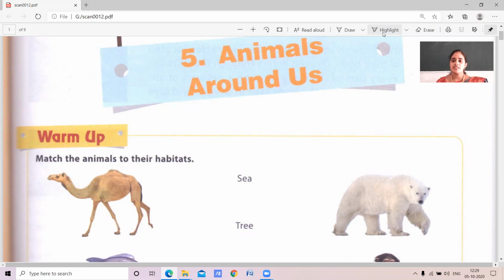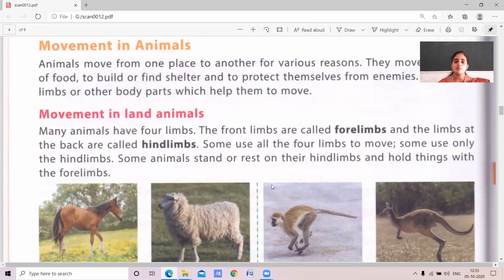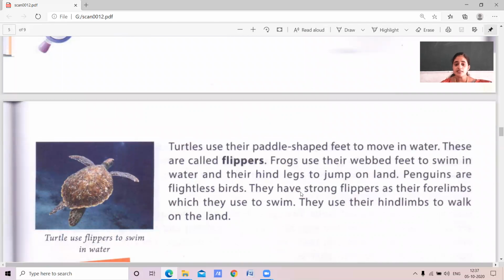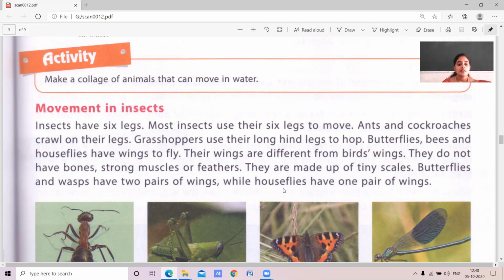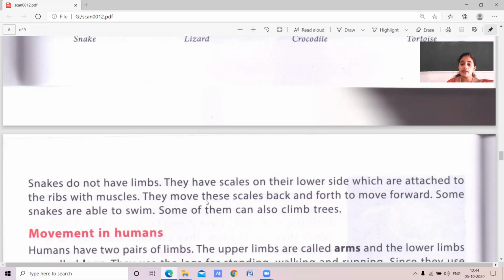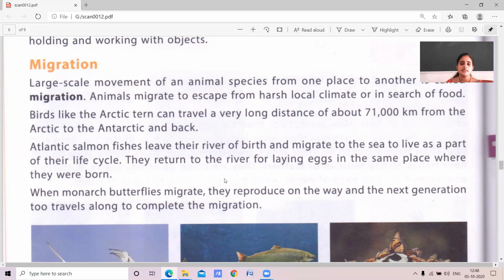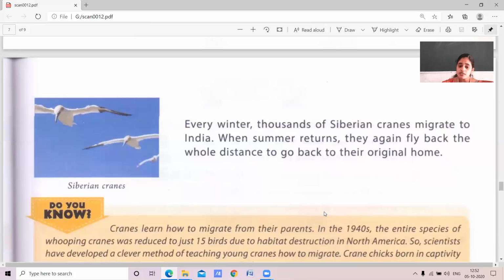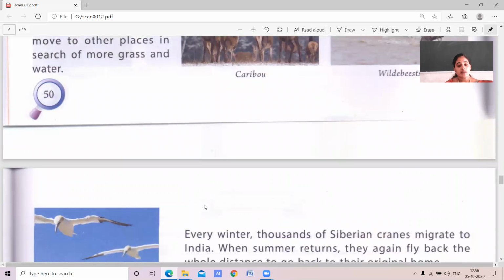5th -Science -Animals Around Us